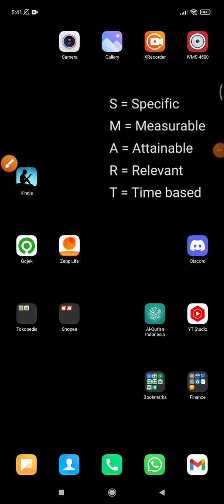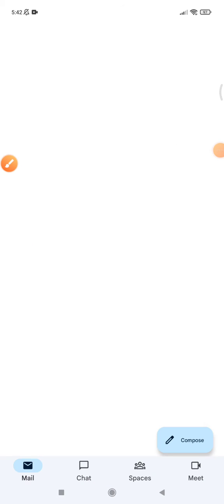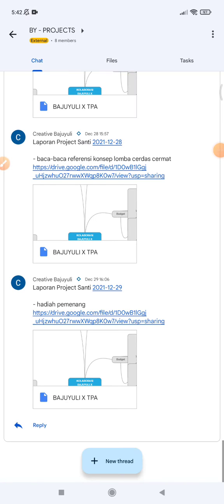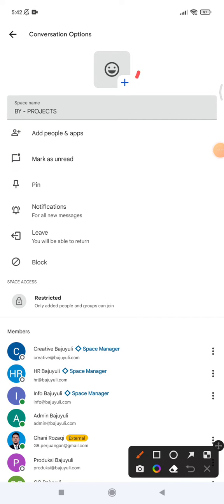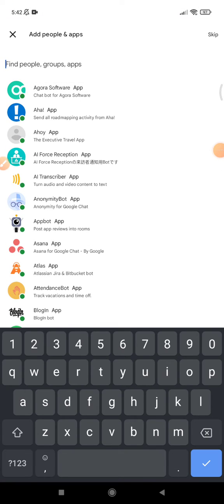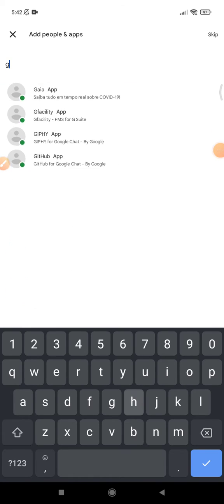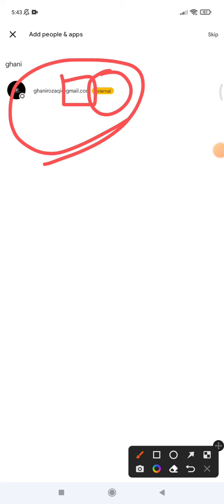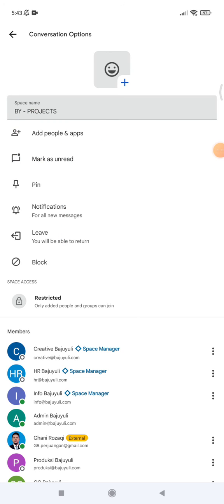How to Invite External Member on Google Chat / Google Spaces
You can invite someone with GMail account to join your Google Spaces / Google  Chat. Just follow these stops on the video